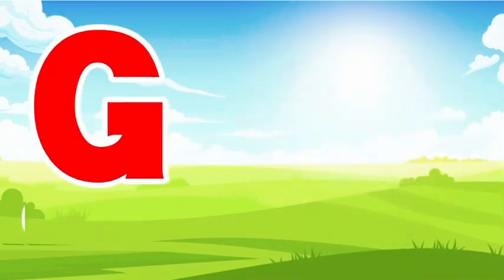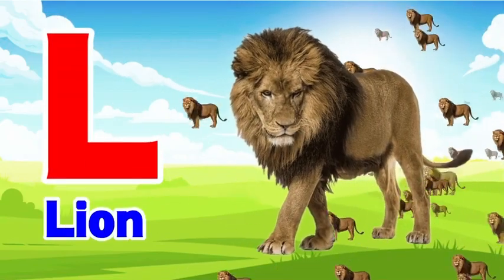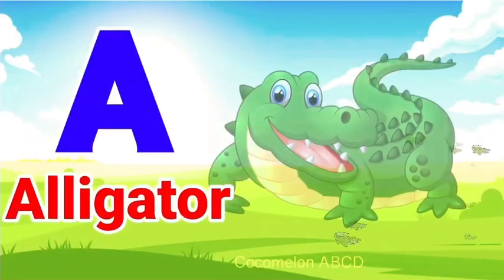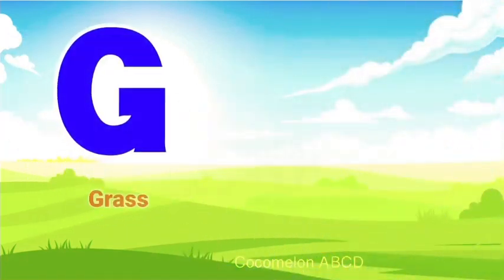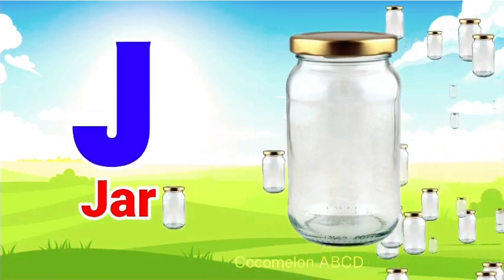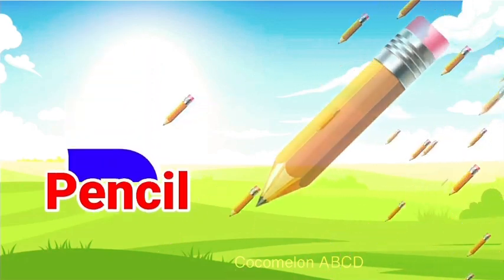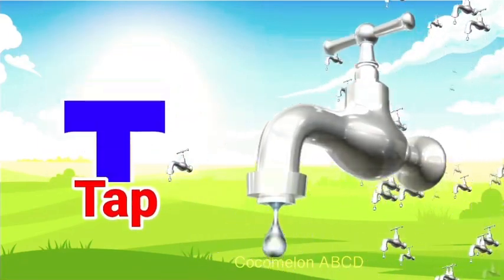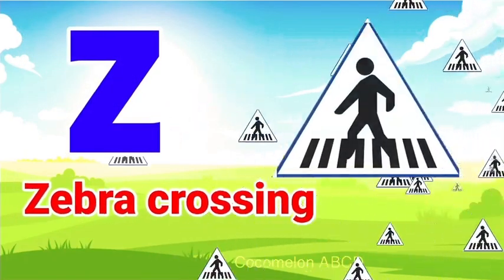A for Apple,B for Ball, Alphabets, छोटे बच्चों की पढ़ाई,kids class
A for Apple,B for Ball, Alphabets, cocomelon abcd,kids class,

A for apple b for ball drawing
A to za for Apple B for Ball
A for apple b for ball bangla
A for Apple B for Ball abcd
Chu chu tv songs abc
A for apple song
Letter english song
ABCD
Abcd song
Abcd rhymes
Alphabet song
abc
alphabet
abcd
abcd song
abcd rhymes
abcd abcd
abcd cartoon
abcdfu
a for apple counting
A for apple b for ball image
ChuChu TV ABC Phonics Song
English ABC song
ChuChu TV ABC Song for Children
ABC Song download
Phonics Song Zed
ABC ABC
Alphabet song lyrics
ABC alphabet
Nurserytracks A is for airplane
A is for Airplane craft
A is for Airplane Book
A for Airplane coloring page
A for apple b for ball
ABCD
abcd
abc
English ABCD
a b c d hindi to english
Hindi mein abcd
English abcd video
Abcd Hindi video
A for Apple English mein
ABCD Hindi Song
Apple Apple
Small abcd A to Z

ABCD
Small abcd
Abcd rhymes
ABCD wala
ABCD 12
ABCD song lyrics
ABCD Nursery song
ABCD movie
a b c d e f g
Abcd video
Abcd doll
Abcd cartoon
ABCD Songs
a for apple b for badka
apple a for apple b for ball c for cat d for dog e for elephant

CoComelon Nursery Rhymes youtube
Kids Songs
CoComelon Nursery Rhymes email
CoComelon Wheels on the bus
CoComelon Nursery Rhymes new
CoComelon videos
Cocomelon pasta song
CoComelon ABC Song
Cocomelon twinkle twinkle little star
CoComelon Cartoon
CoComelon JJ
Cocomelon download
Cocomelon Bath Song
CoComelon Yes Yes Playground Song
CoComelon Nursery Rhymes
CoComelon Baby
Cocomelon cake
Cocomelon Baby Shark
CoComelon toys
Cocomelon zoo song
The Wheels on the Bus
English cartoon songs
Cocomelon Birthday
Cocomelon characters
CoComelon ABC
CoComelon Cartoon
CoComelon show
Cocomelon intro
CoComelon Family
CoComelon JJ

cocomelon
a double p l e apple
kids class
a double p l e apple apple
a double p l e apple Z
a for apple b for ball c for cat photo
abcd chart
abcd for kids
cocomelon abc
a Is for apple
aa Apple
abcd abcd abcd
abcd cartoon
alphabet
apple apple apple
cocomelon alphabet
cocomelon English
English mein english

a is for apple a a a apple song
a is for apple b is for ball c is for cat
a is for apple b is for ball c is for cat d is for dog

Hello Friends,
We provide Vedoes for children in very simple way.